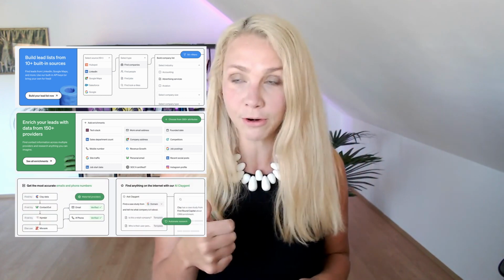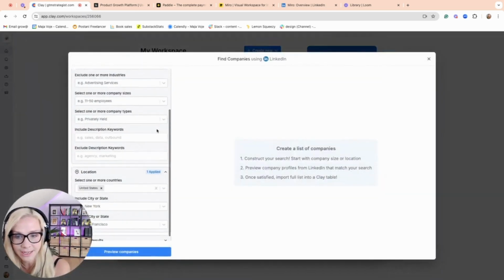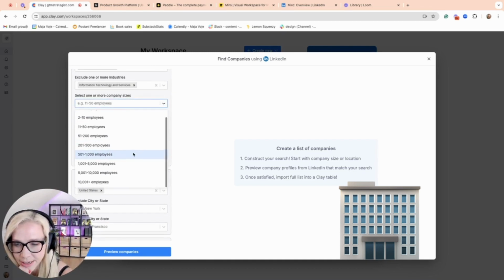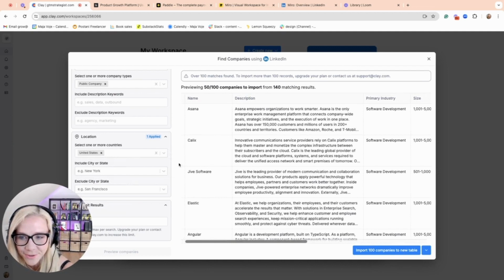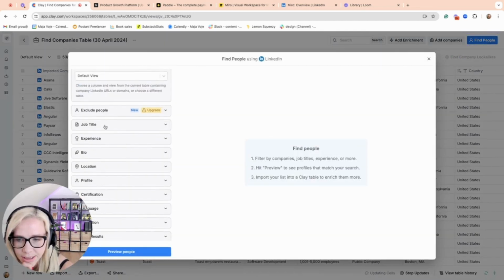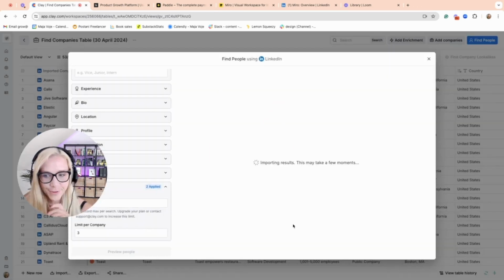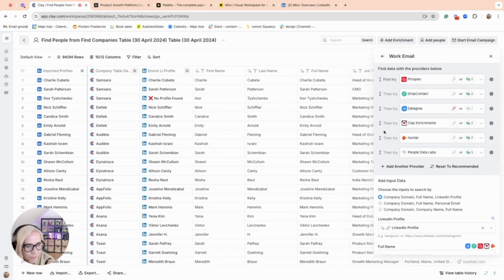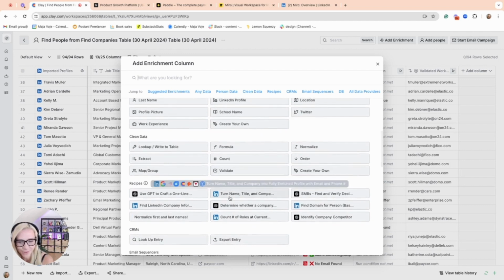Finding my target customers in Clay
Outbound does not have to be cringe. When done in a personalized, contextual, and relevant manner, it can be one of the most lucrative go-to-market motions for your business, with a higher ROI and short sales cycle.

Clay helps the best GTM teams uplevel their data enrichment and outreach workflows.

They’ve tripled data coverage and quality for large Silicon Valley companies vs. using one or a few tools like Zoominfo—at a tiny fraction of the cost.

Clay even lets you use AI to do unstructured research: ask it to visit a list of websites and summarize pricing, decide if a company is B2B, if it's SOC2 approved, or anything you can think of.

Finally, based on that research, you can use Clay to auto-generate personalized email lines for each lead on your list. Everything syncs to your CRMs like Salesforce, your email sender, like Outreach, and even your database, like Snowflake.

Clay helps GTM teams across Ramp, Verkada, Intercom, Sendoso, and many others go from campaign idea to execution in seconds. They have dozens of free templates and GTM resources. today and get started with Clay. You can give it a try with a 14-day trial of their Pro package.
📕 I'm the author of the best-selling book Go-To-Market Strategist. Get the eBook, fast-start video training, and fill-in templates